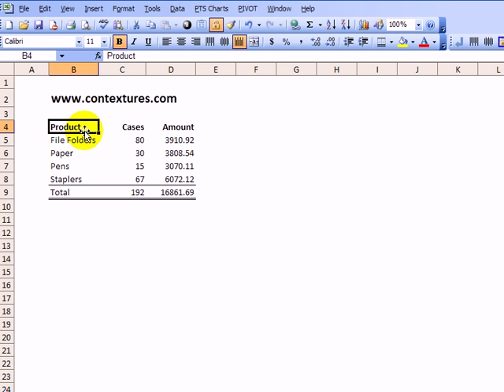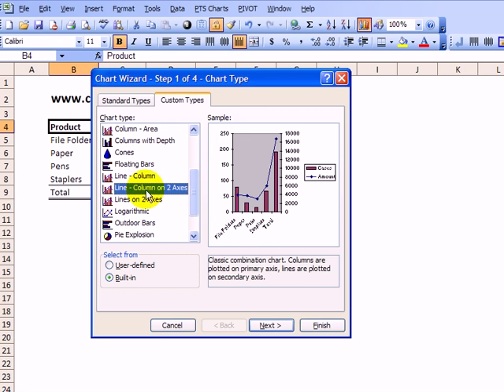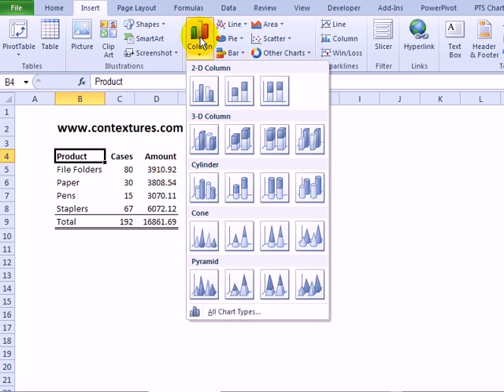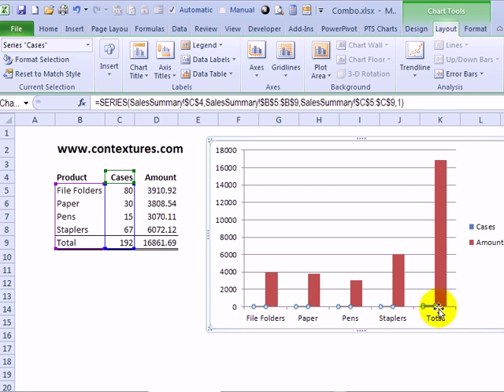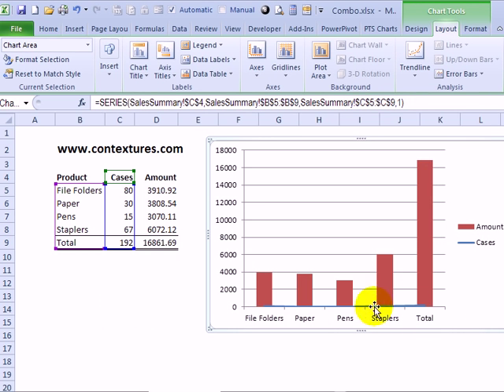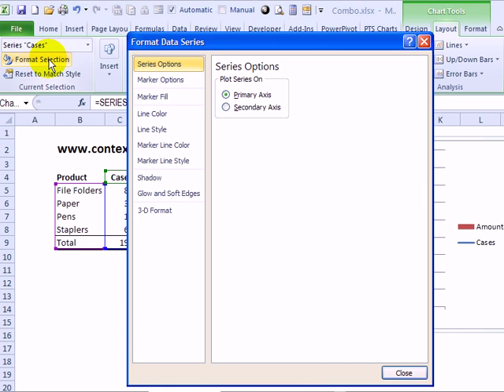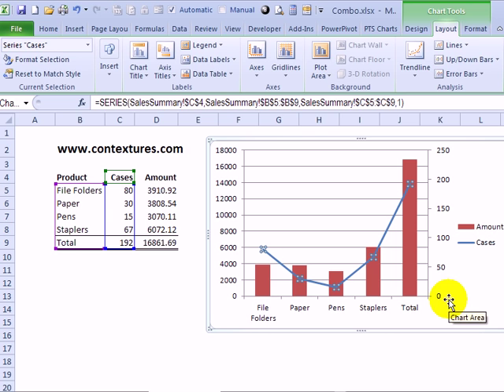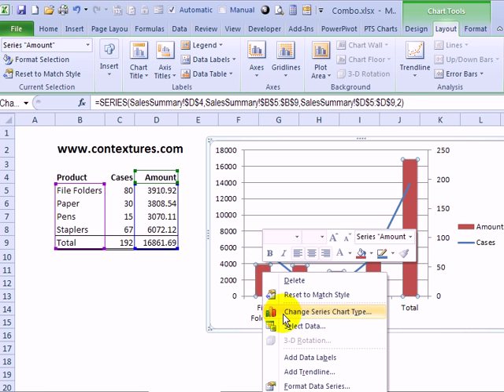How to Create a Line Column Chart on 2 Axes in Excel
See how you can create your own combination charts, by changing a series' chart type, like this chart with a line and a column.

Watch this video to see the steps.

Video Timeline:
0:00 Introduction
0:31 Create a Column Chart
0:49 Change Chart Series to Line
1:17 Put Line on Secondary Axis

Video Transcript

In Excel 2003, and earlier versions, when you inserted a chart, the chart wizard
opened.

You could see standard chart types, and there were also custom types, and some of these were combinations, like a Column - Area or Line - Column or Line - Column on 2 Axes

In newer versions of Excel, these combinations aren't available when you create a chart, but
you can easily turn any chart into a combination chart.

Here is the same data, in Excel 2010, and I'll insert a chart.

On the Ribbon, go to Insert,  and I'll start with a Column chart and I'll use a
2-D column.

And here we can see cases and amount.

The cases are a much lower number than the amount, so we can barely see them here.

But with the chart selected,  I can go to the Layout tab, and select cases.

Now all those columns are selected, even though we can barely see them.

I will right click on one of those, and click Change Series Chart Type.

And now, I can, instead of having that as column, I'll change that to a line

You can select any one of these lines.

I'll select the first one, without markers.

Click OK.

And now we can see that we do have columns and line together, in a single chart.

One of the old combination chart types was a Line-Column on 2 Axes, and that would be useful in this situation, where we can barely see one of the series.

So again, I will select cases series, and format the selection.

Right now it's on the primary axis, and I'll put it on the secondary axis.

And click Close.

Now we can see the cases much more clearly.

They're plotted on this secondary axis, which goes from 0 to 250, and the amounts are still on the primary axis,  which goes from 0 to 18,000

So in newer versions of Excel, you can create your own combination charts, by right-clicking on a series, and changing its chart type.

For more Excel tips and tutorials, please visit my Contextures